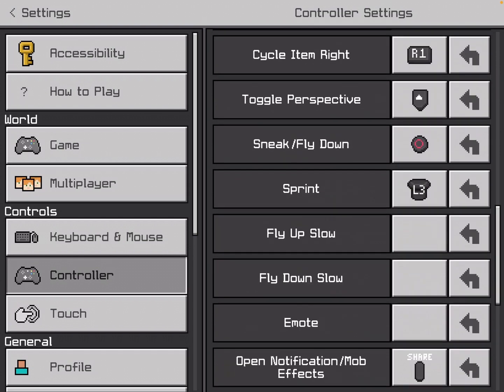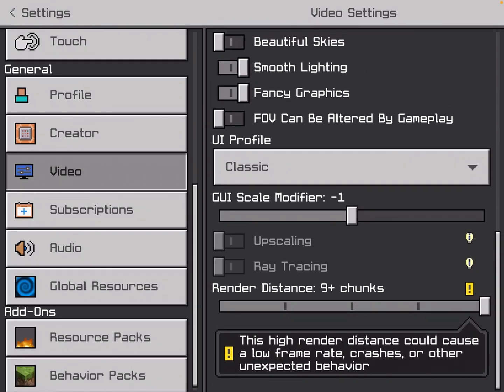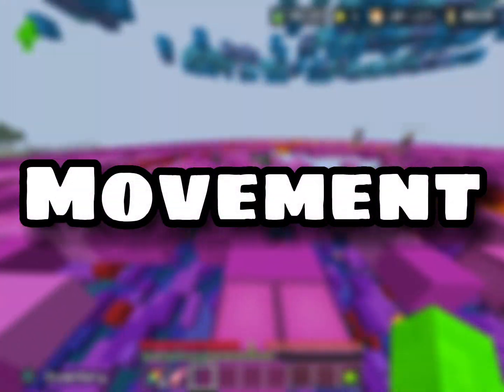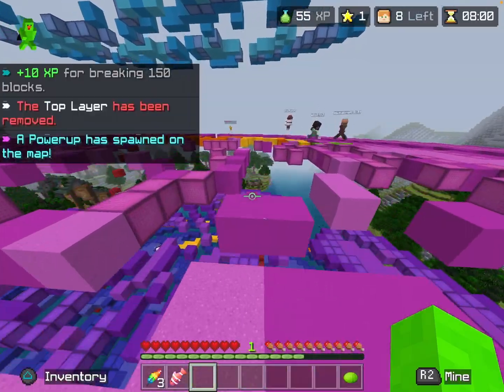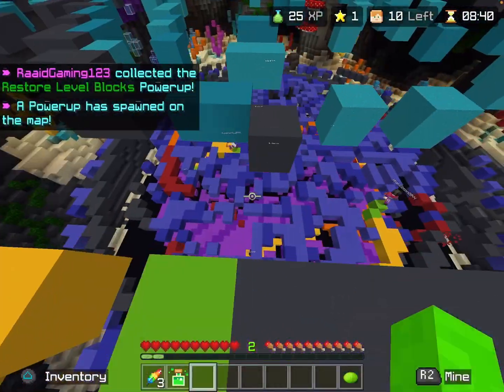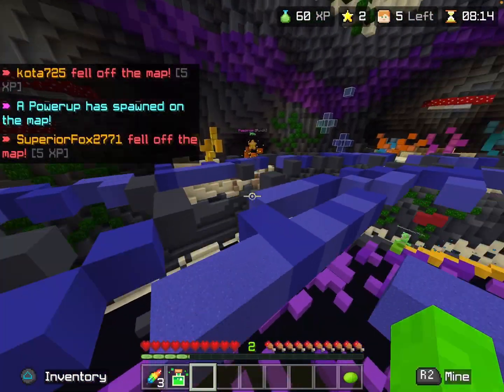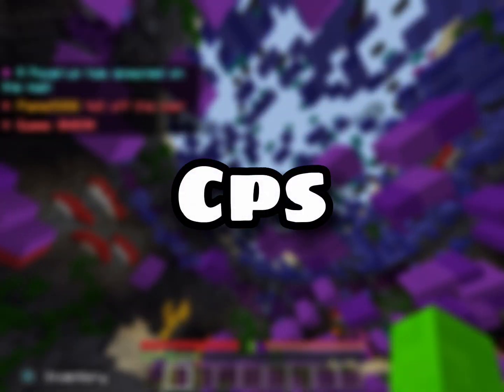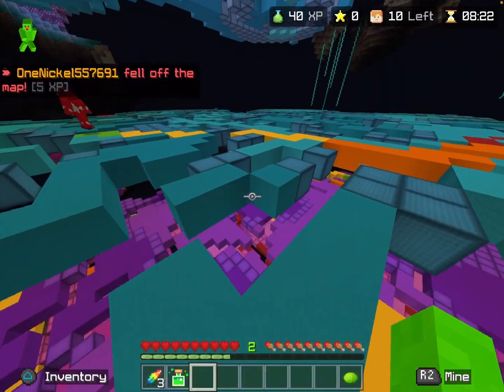How to become a GOD at controller pvp (thx for 50subs)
In this video i explained how to get better at controller pvp.